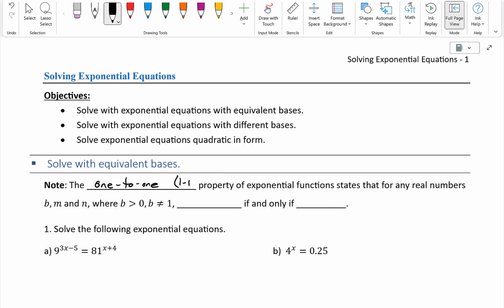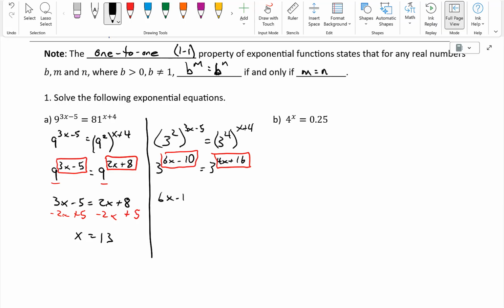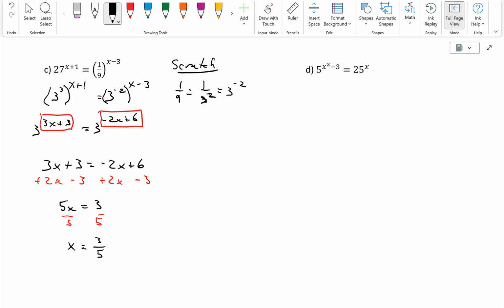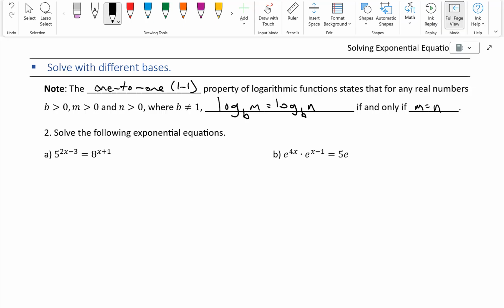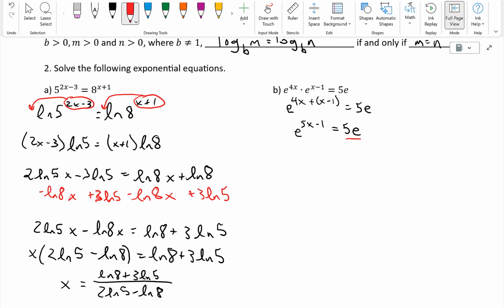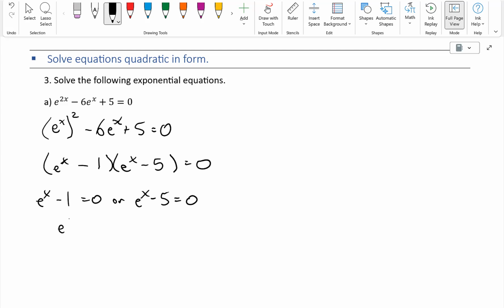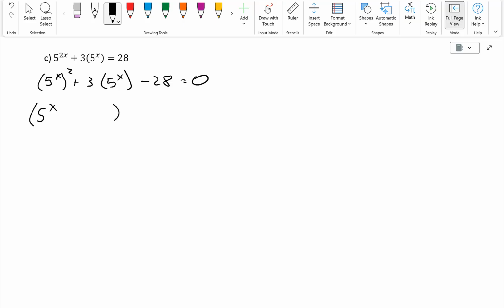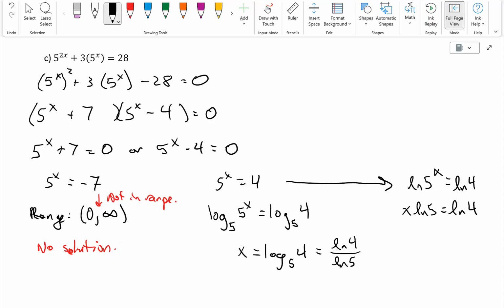32 Solving Exponential Equations